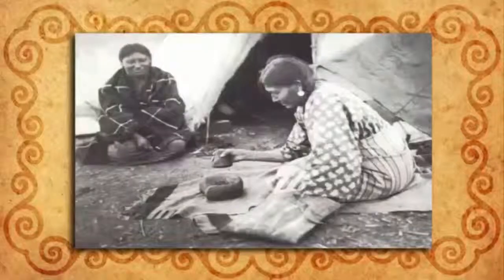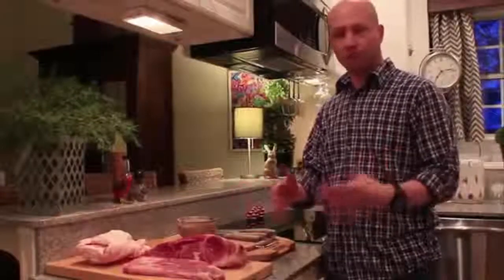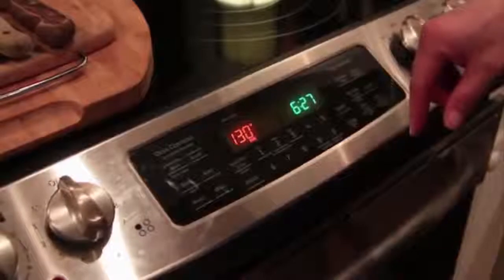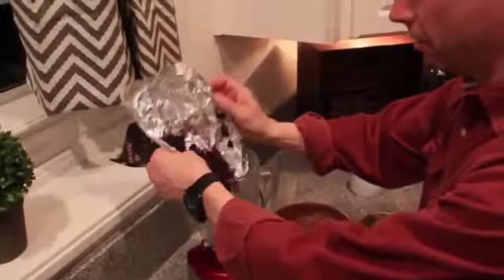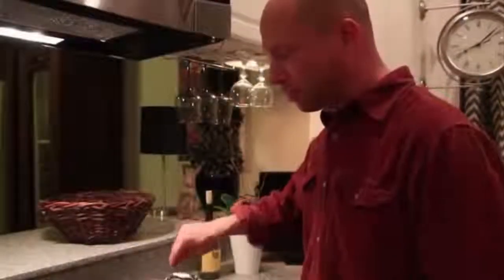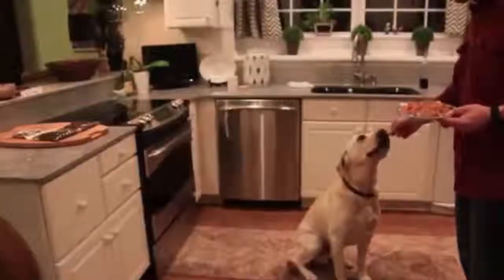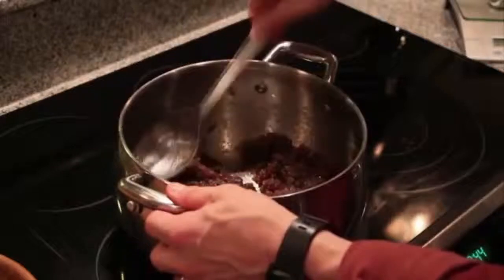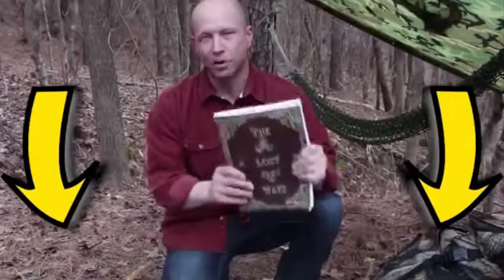How to make Old Native American Food that last years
Invented by the natives of North America
This old native american food was used by Indian scouts as well as early western explorers.
These people spent a great deal of time on the go and depended on having portable, high-energy, highly nutritious, and filling foods that would last for long periods of time without refrigeration.

For more for more survival foods and natural remedies find our full guide here :